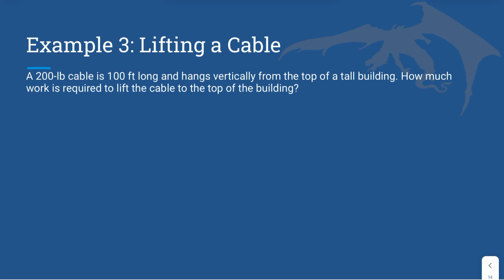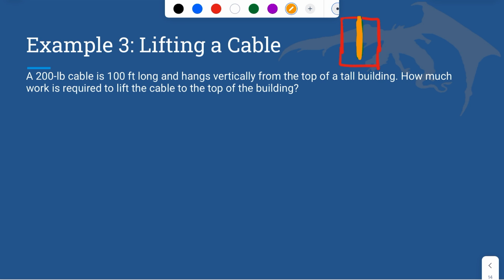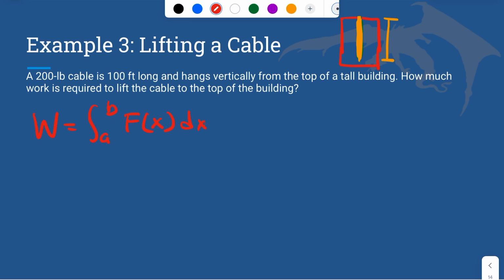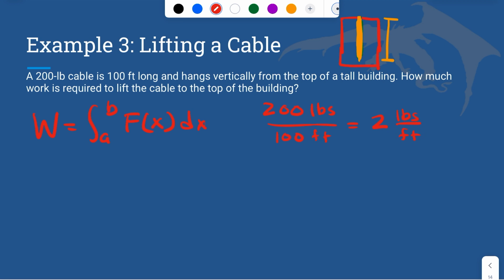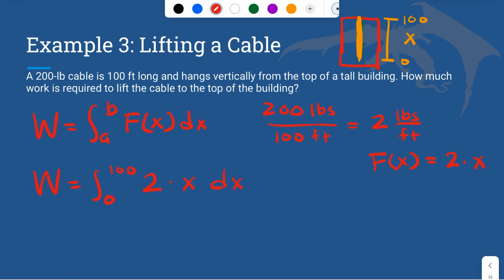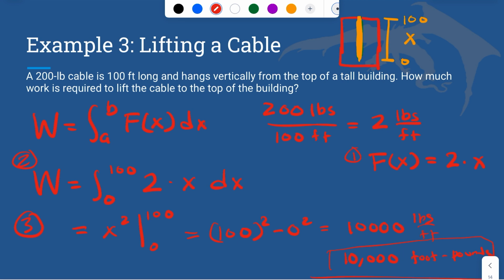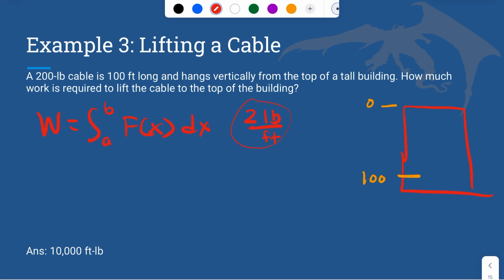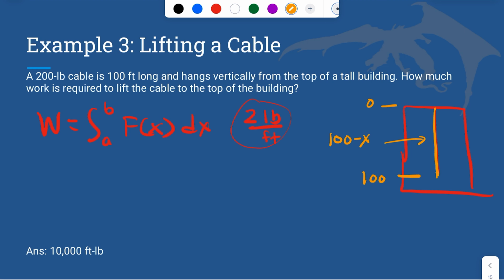Unit 3 Video 4c: Work (Cable Example)